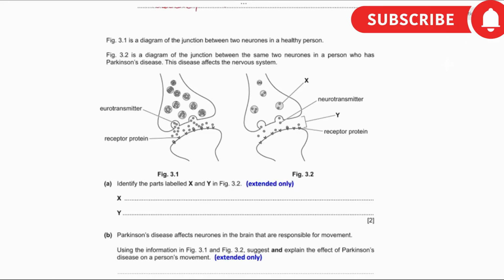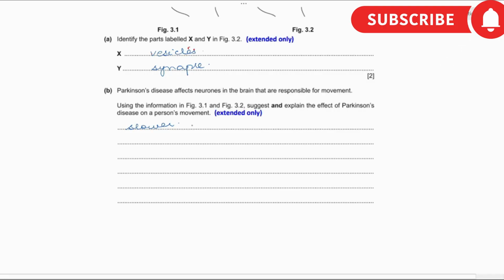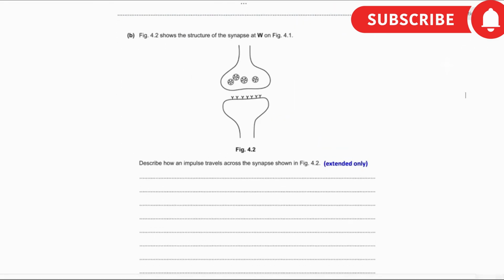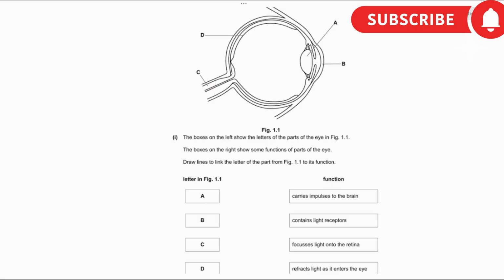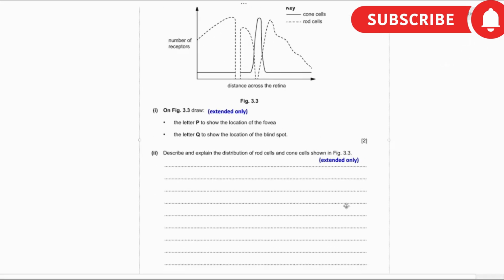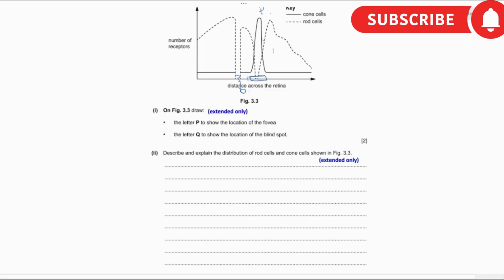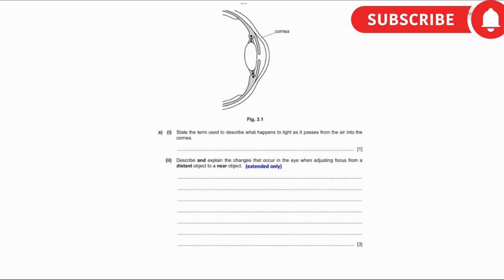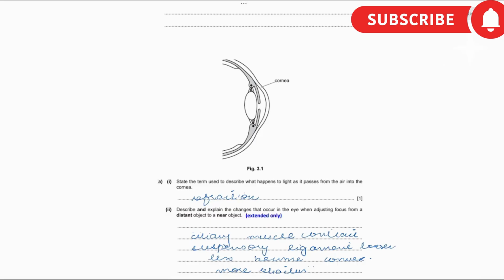Synapse & Parkinson's Disease IGCSE Biology Past Paper Solved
🧠 CAMBRIDGE IGCSE BIOLOGY 0610/42 O/N 2023 - SYNAPSE & PARKINSON'S DISEASE QUESTION SOLVED

In this video, I explain and solve a past paper question on synapses, neurotransmitters, and Parkinson's disease from Cambridge IGCSE Biology Paper 4 (Oct/Nov 2023).

📚 QUESTIONS COVERED (Fig 3.1 & 3.2):
✅ (a) Identifying synapse structures X and Y (synaptic cleft/gap & vesicles)
✅ (b) How Parkinson's disease affects movement (reduced neurotransmitter/dopamine)
✅ (d)(i) How receptor protein shape is determined (DNA → amino acid sequence)
✅ (d)(ii) Role of protein carriers in cell membranes (active transport)

🎯 PERFECT FOR:
- Edexcel IGCSE Biology (Synapses topic)
- Oxford AQA IGCSE Biology
- AS/A Level Biology revision
- 2025 May/June & Oct/Nov Exam Preparation

🎓 MARK SCHEME KEYWORDS YOU MUST USE:
Part (a):
✓ X = synaptic cleft / synaptic gap / synapse
✓ Y = vesicles / synaptic vesicles

Part (b) - 5 marks:
✓ Fewer vesicles OR less neurotransmitter
✓ Dopamine (specific neurotransmitter)
✓ Less neurotransmitter binds to receptors
✓ Fewer impulses pass to next neuron
✓ Movement is slower / reduced coordination
✓ Muscles don't contract properly
✓ Tremors / rigidity / difficulty initiating movement

✓ Nervous = electrical impulses; Hormonal = chemical messages
✓ Nervous = fast; Hormonal = slow
✓ Nervous = short-lasting; Hormonal = long-lasting
✓ Nervous = specific pathway/target; Hormonal = widespread in blood
✓ Nervous = neurons; Hormonal = glands/blood

Part (d)(i) - 2 marks:
✓ DNA determines sequence
✓ Amino acid sequence determines shape
✓ Folding of polypeptide chain

Part (d)(ii):
✓ Active transport
✓ Move substances against concentration gradient
✓ Using energy/ATP

💡 COMMON MISTAKES TO AVOID:
❌ Not naming specific structure (just saying "gap" instead of "synaptic cleft")
❌ Not mentioning dopamine specifically
❌ Saying "less oxygen" instead of "less neurotransmitter"
❌ Not explaining WHY movement is affected
❌ Confusing nervous and hormonal control features
❌ Not mentioning DNA/amino acids for protein shape
❌ Forgetting to mention energy/ATP for protein carriers

🧬 PARKINSON'S DISEASE FACTS:
- Affects dopamine-producing neurons in substantia nigra
- Loss of dopamine leads to motor control problems
- Symptoms: tremors, rigidity, slow movement, balance issues
- Affects 1% of population over 60
- Second most common neurodegenerative disease

📖 EXAM TECHNIQUE TIPS:
1. Read both diagrams carefully (Fig 3.1 vs 3.2)
2. Use correct terminology (synaptic cleft, not just "gap")
3. Explain the mechanism (cause → effect)
4. For comparison questions, make clear contrasting statements
5. Use bullet points for multiple differences
6. Link structure to function

🎯 RELATED PAST PAPER QUESTIONS:
- Reflex arc sequence questions
- Synapse one-direction transmission
- Enzyme receptor protein questions
- Active transport questions
- Hormone vs nervous system

👍 Like if this helped you understand synapses better!
💬 Comment your exam date - let's ace this together!